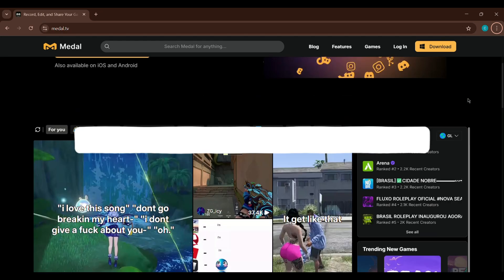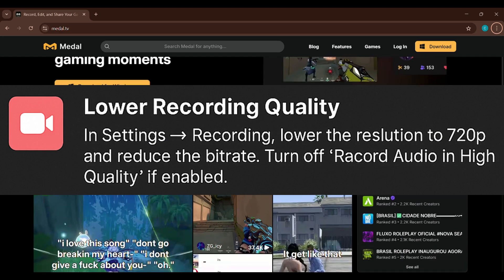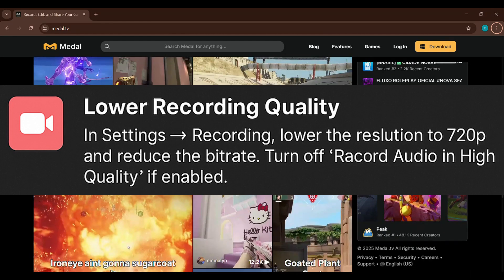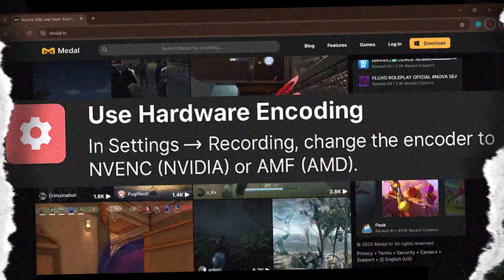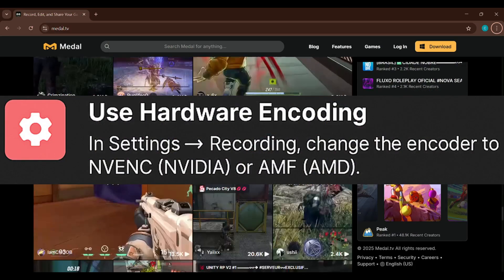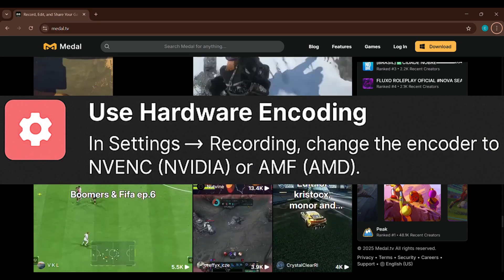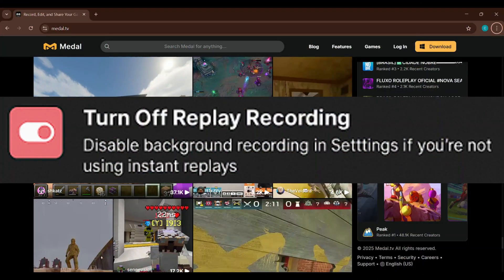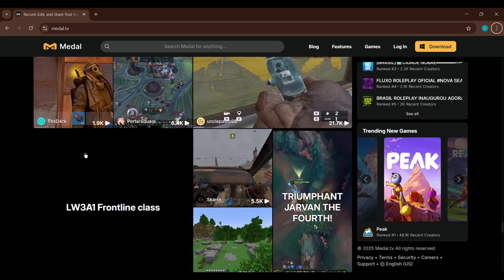How to CORRECTLY Make Medal TV Less Laggy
Is Medal TV lagging or slowing down your gameplay? In this quick tutorial, learn how to fix Medal TV lag, improve recording performance, and boost FPS while clipping. We cover the best settings for low-end PCs, background app tweaks, and performance fixes to help Medal run smoother.

Benoit solutions is not an official support page for the defined apps and websites. We never ask for your credentials so please do not share your login credentials and any other private information on the comments box or on any other medium. Benoit solutions will not be liable for your loss thereafter.
This video content has been made available for informational and educational purposes only. Benoit solutions team does not warrant the performance, effectiveness, or applicability of any sites listed or linked to in any Video Content.